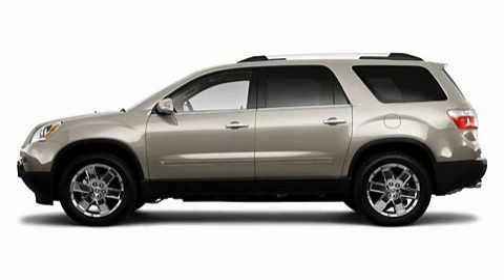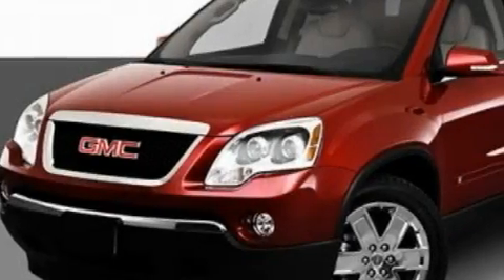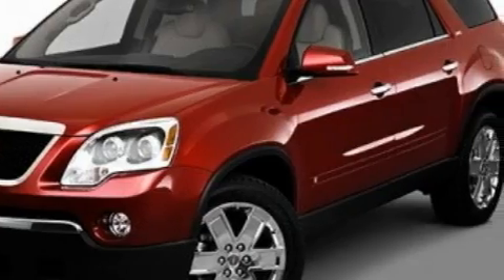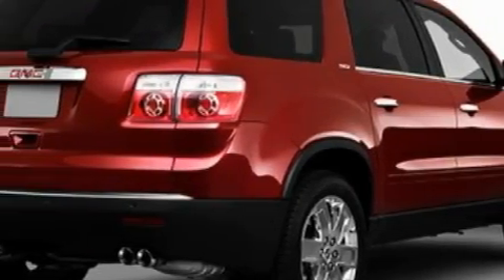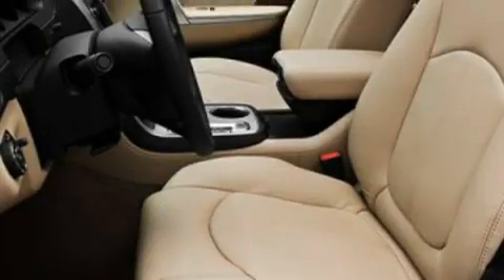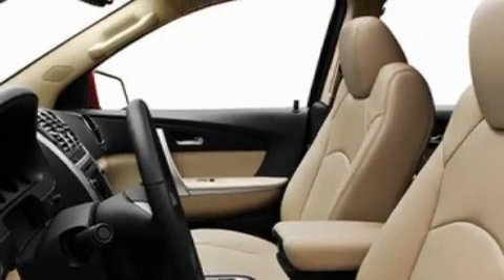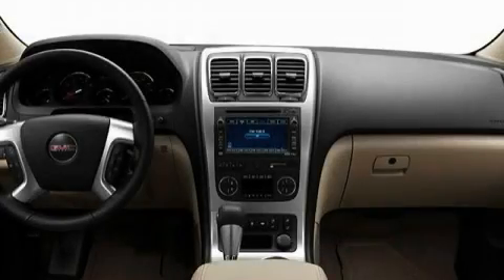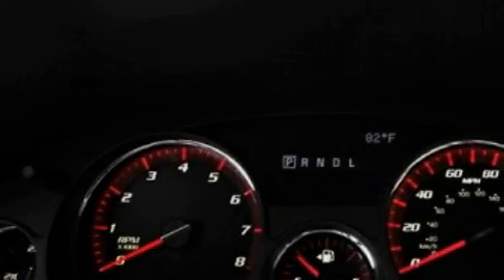Preowned 2011 GMC Acadia Lincolnwood IL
Year: 2011
 Make: GMC
 Model: Acadia
 Engine: 3.6L V6
 Trans.: Automatic
 Exterior: Gold

 Interior: Black

 6900 N. McCormick Blvd